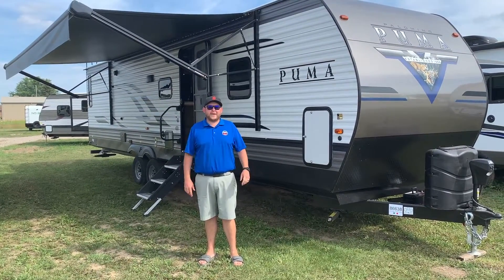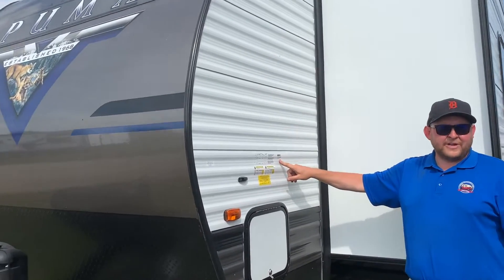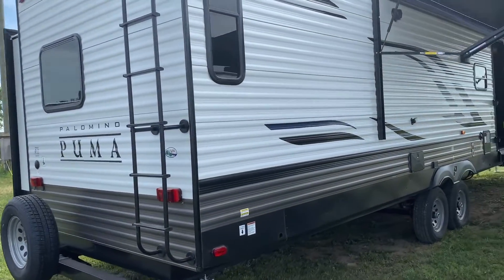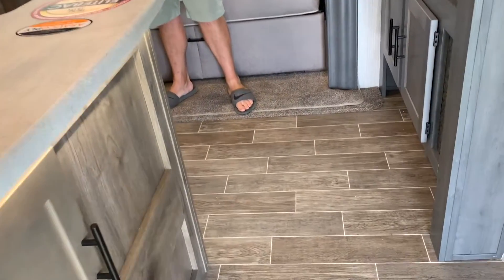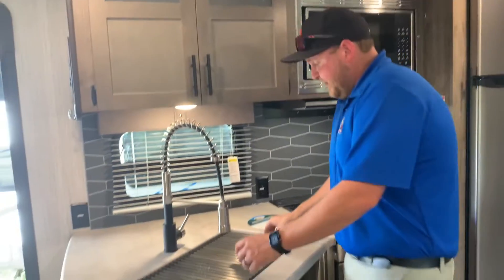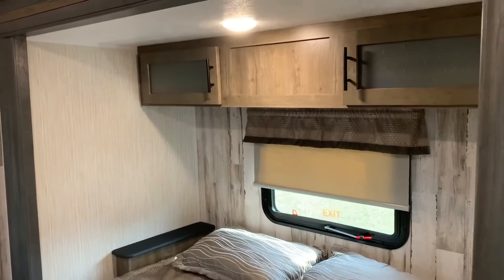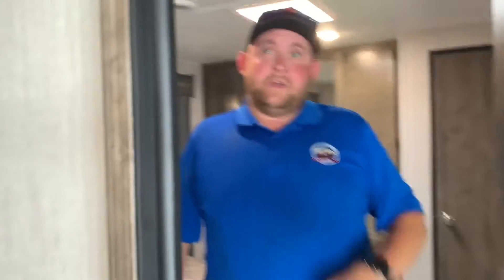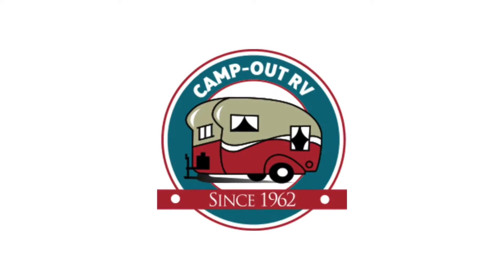2021 Puma 32RBFQ @CampOutRVStratford in Stratford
The 2021 Puma XLE 32RBFQ at Camp-Out RV in Stratford. This 32-ft box length made by Palomino features a very rare double queen bedroom floorplan. Sleeps up to 8 adults!